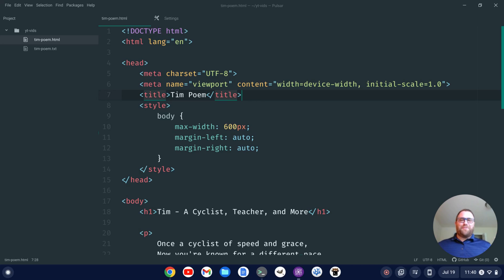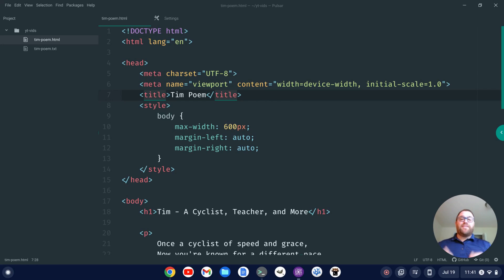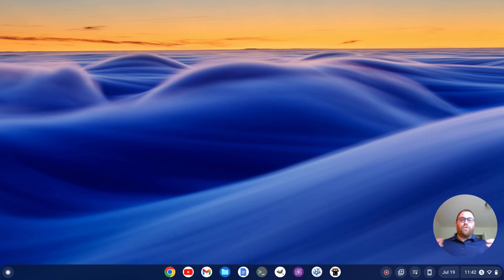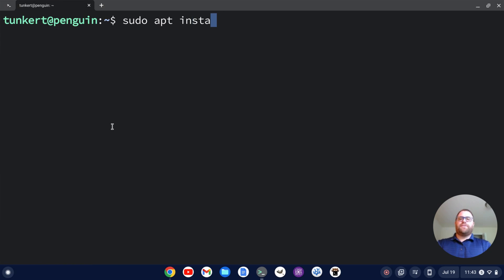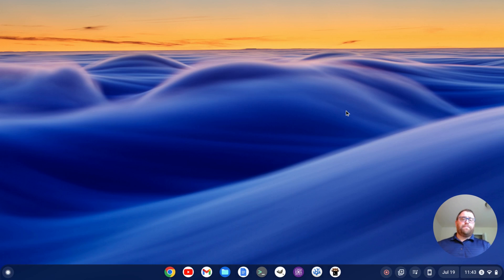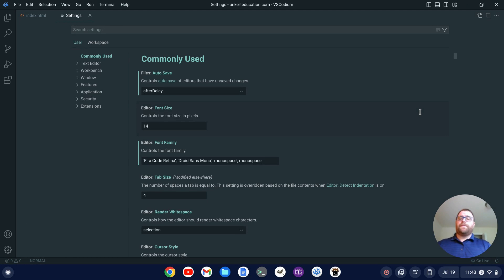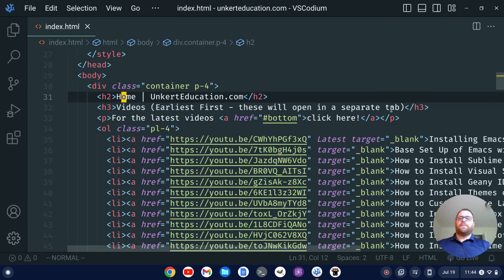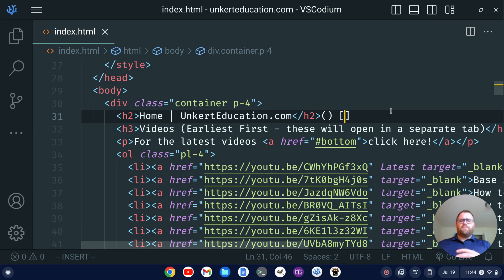How to Install Roboto Mono on a Chromebook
In this video, I'll show you how to install Roboto Mono on a Chromebook.